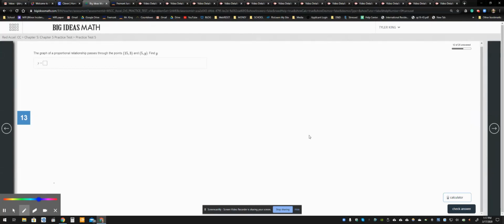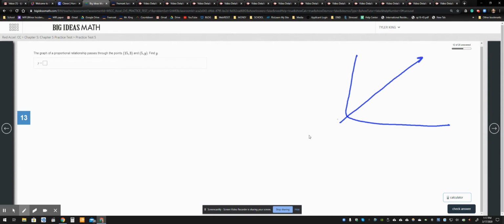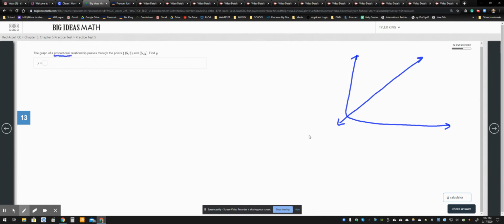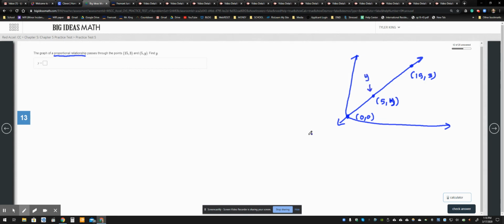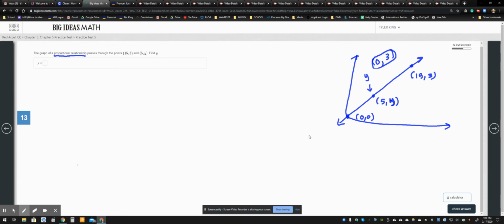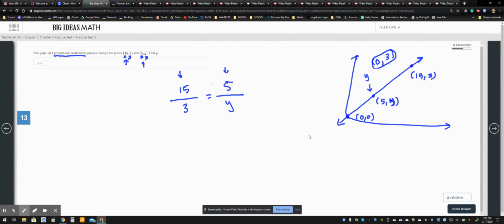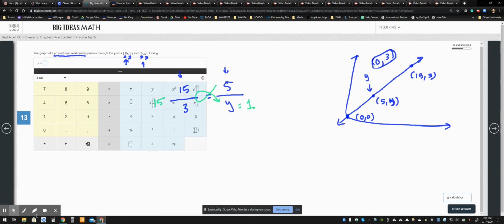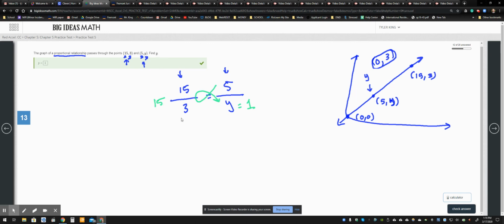Chapter 5 Practice Test: Question #13